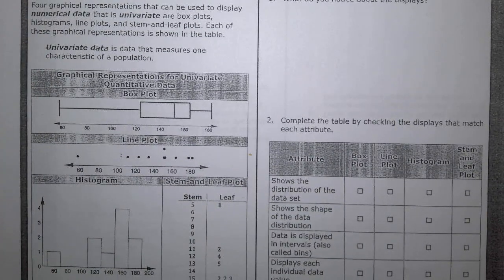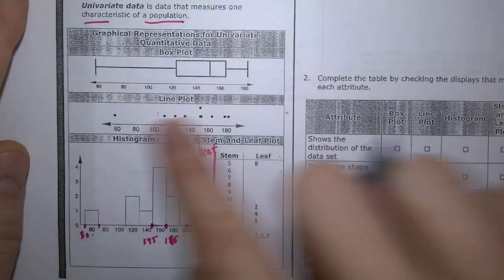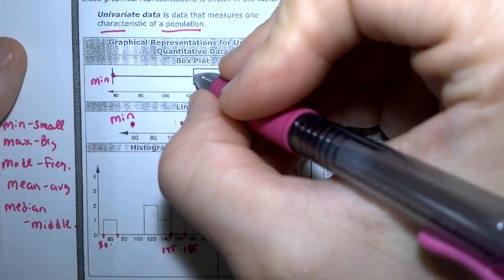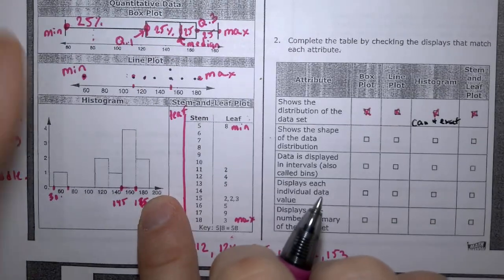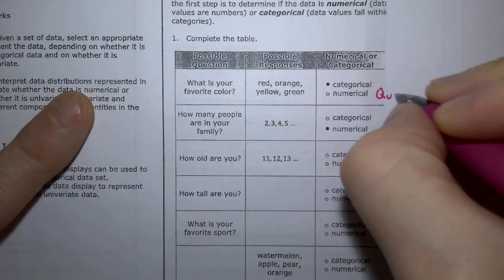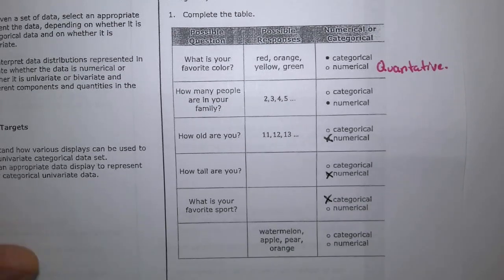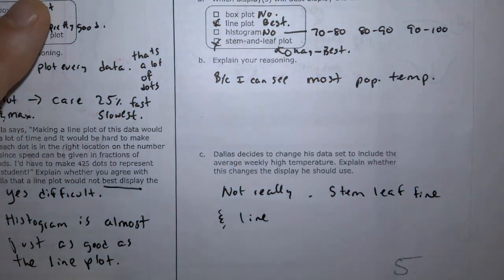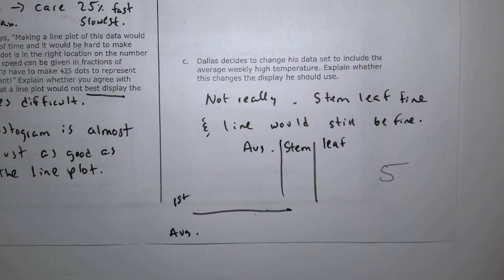Which graph is best to represent the data